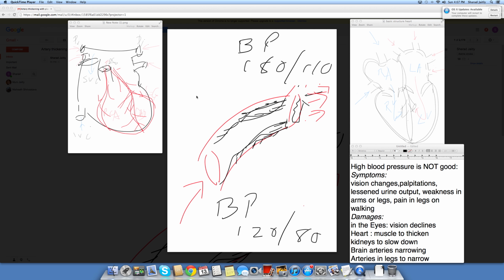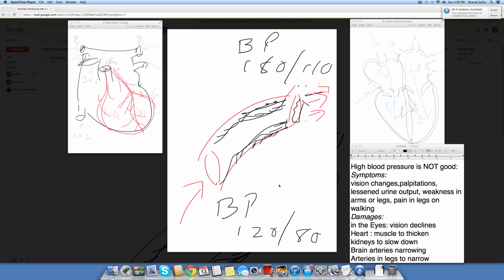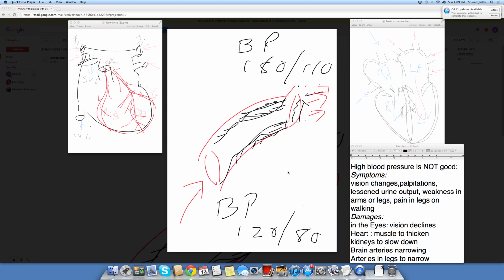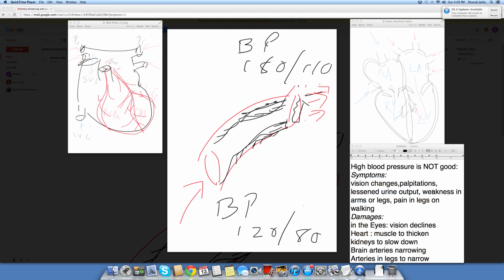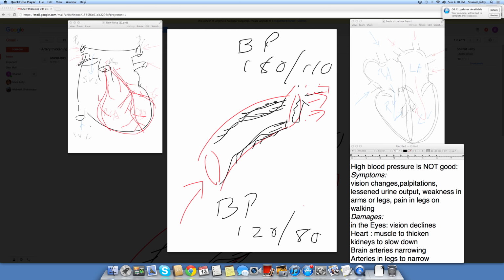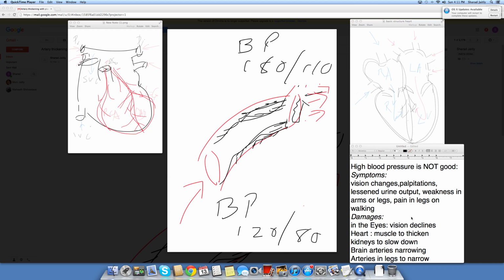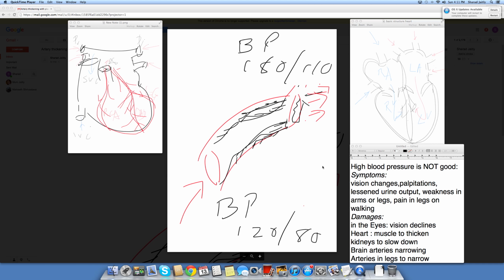^MuniHealth - #18 Hypertension Part 3 - Cardio360 Presents...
Learn about why hypertension is important, how to recognize it, what are the alarming symptoms/signs, and what target organ damages occur. Dr. Sharad Jaitly further explains in this video.

18 Hypertension 3